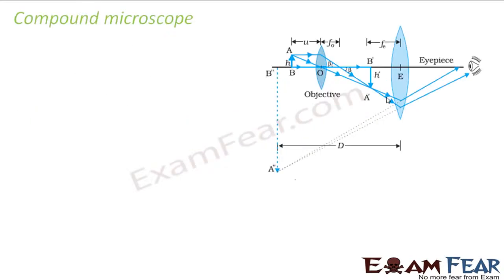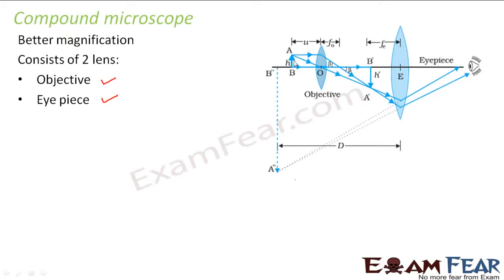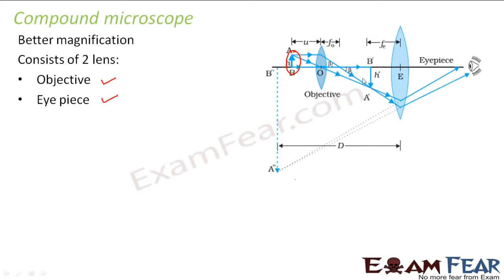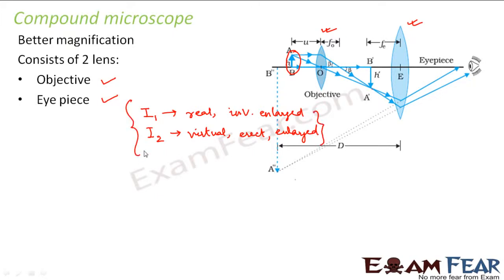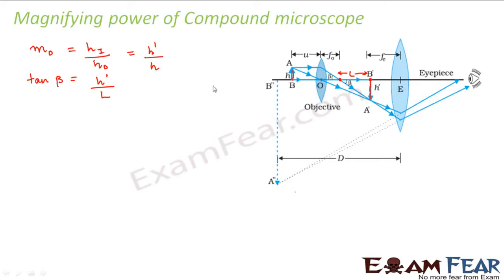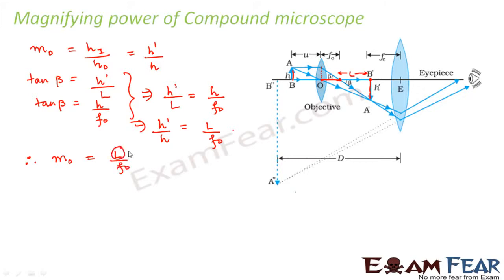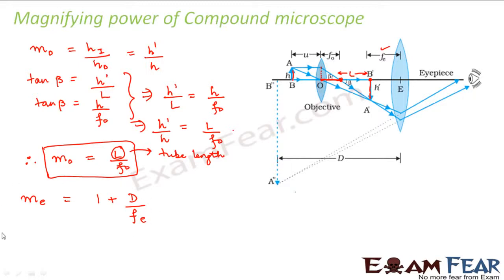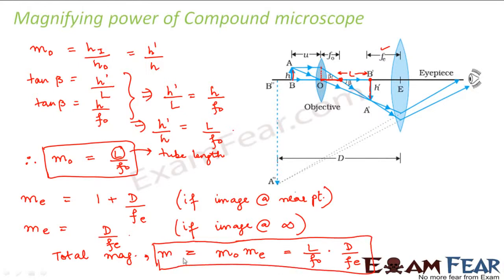Physics Ray Optics part 47 Compound Microscope CBSE class 12